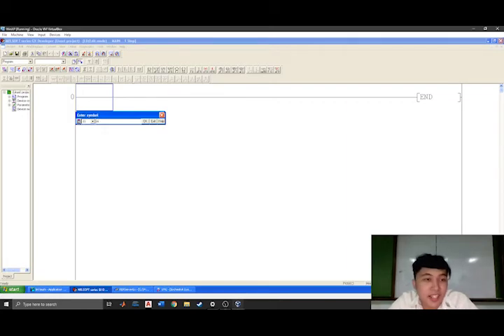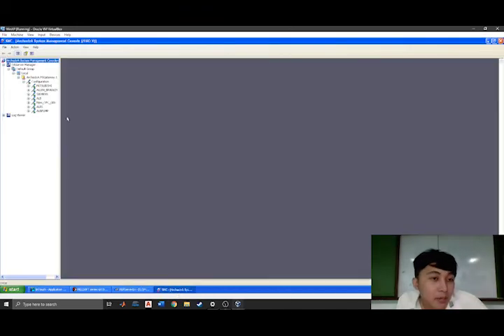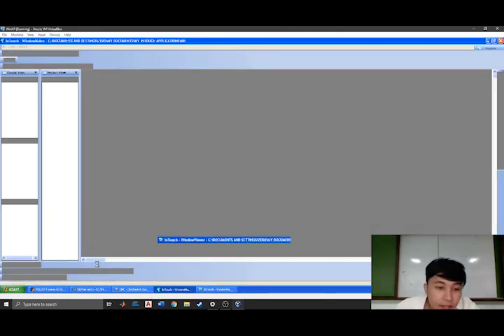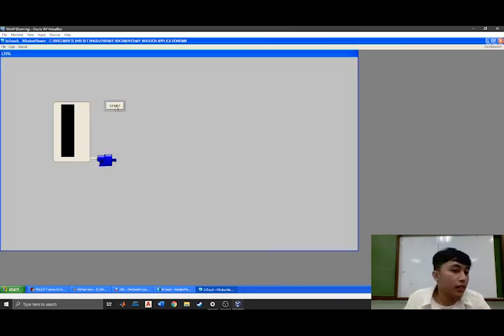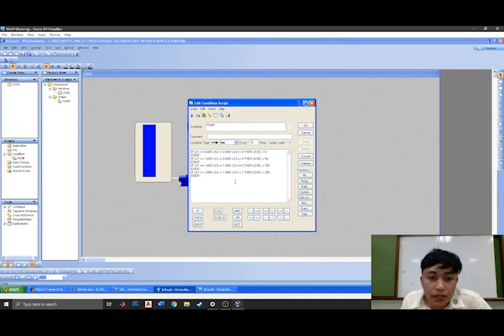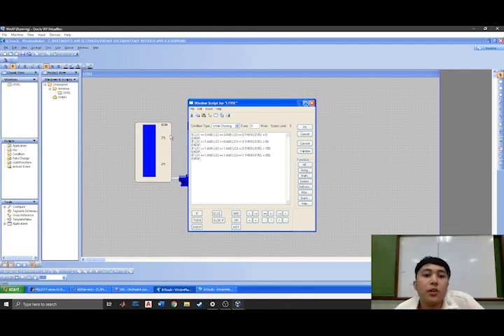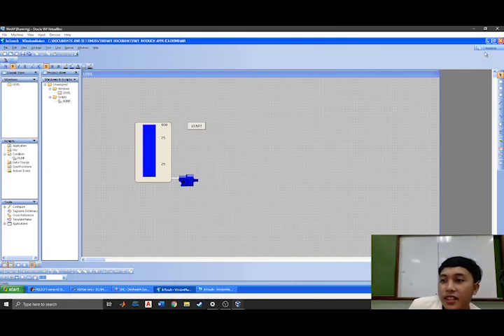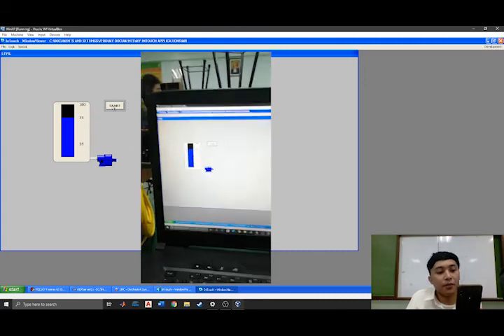EEELEC004 - LABORATORY EXPERIMENT# 3 (ACTIVITY2 - MITSUBISHI) - KENNETH BOLIMA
Laboratory Experiment #3: Interfacing HMI to PLC: Traffic Light Scenario and Water Level Scenario

Water Level Scenario

By:
Kennneth Bolima
V5B